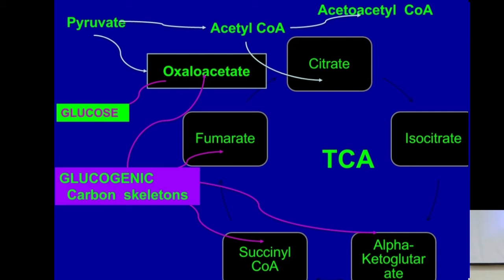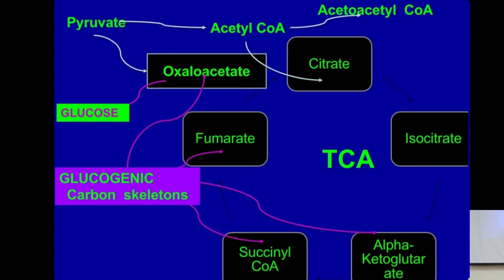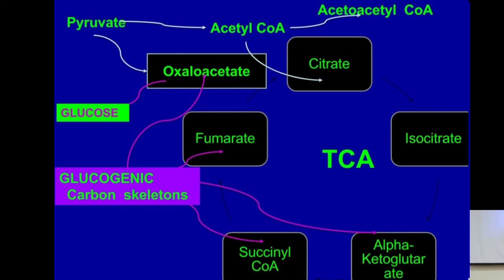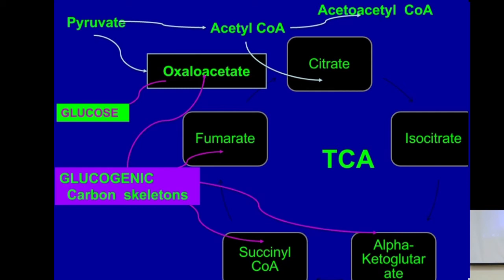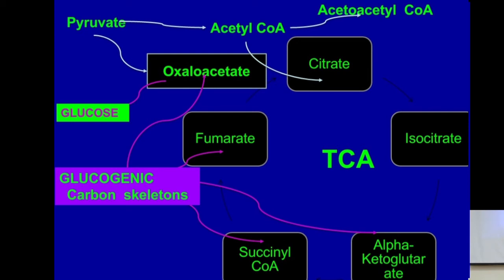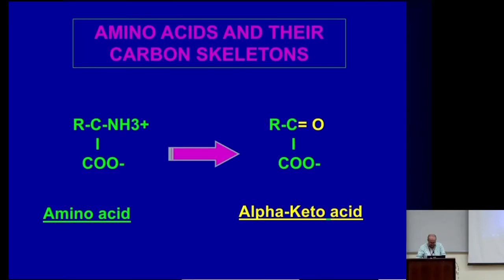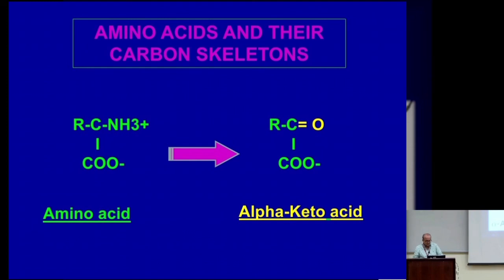Protein degradation II: Amino acid carbon skeletons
This podcast describes some of the ketogenic and glucogenic carbon skeletons derived from amino acid degradation and their further metabolism for either energy production or synthesis of glucose. This biochemistry content may be useful to premedical and medical students. Similar content is available at: MEDBIOCHEM.ORG

Bio for Dr. Ghalayini:

Dr. Ghalayini received his Ph.D. in Biochemistry from the University of Houston. He has over 3 decades of experience in research and medical education as professor of biochemistry at 5 different universities.